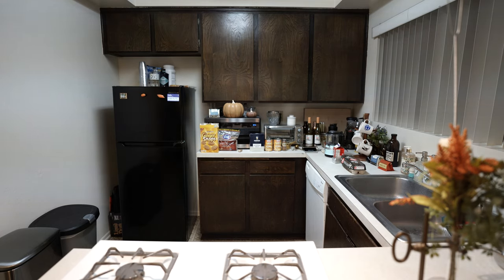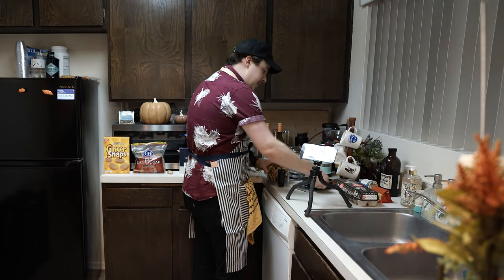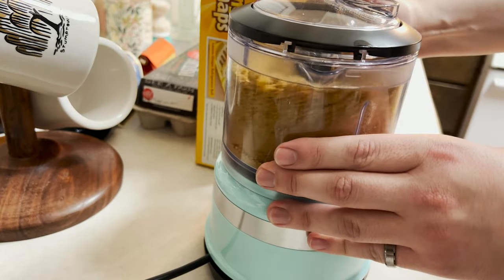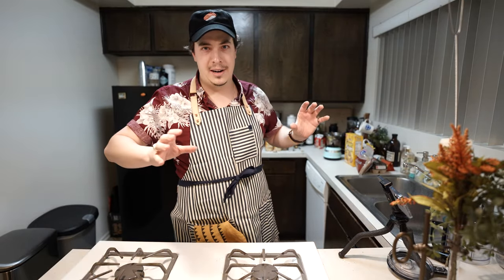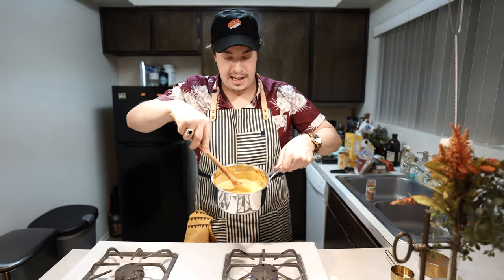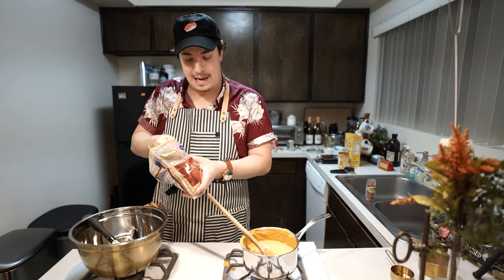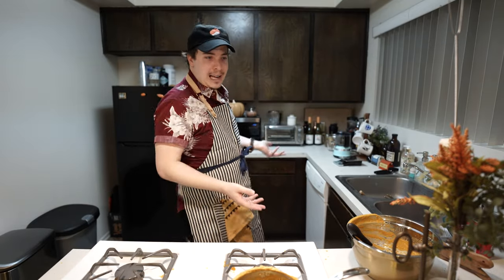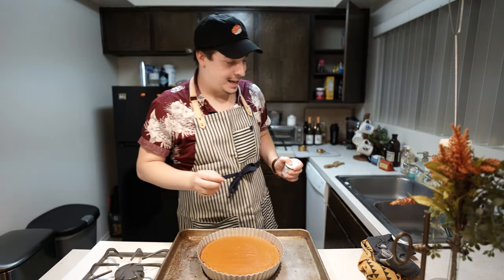COOKING WITH JACOB | Pumpkin Pie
Happy Thanksgiving and Happy Holidays! Today we are making a delicious Pumpkin Pie with step by step instructions. Gordon Ramsay was supposed to co-host but sadly he had to cancel last minute. Enjoy the baking!

Canon M50
AKG Microphone
Audio Technica Headphones
Elgato Green Screen
Godox Lights